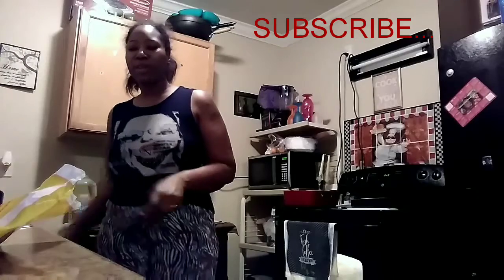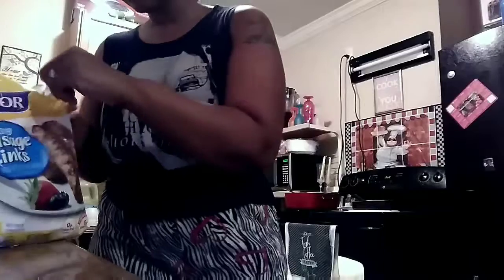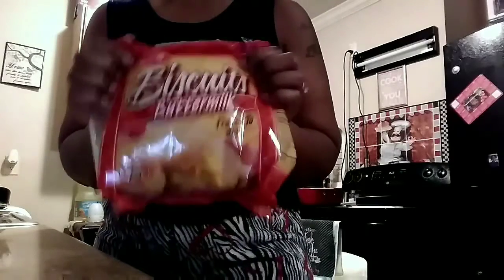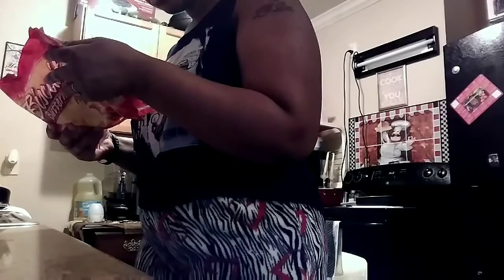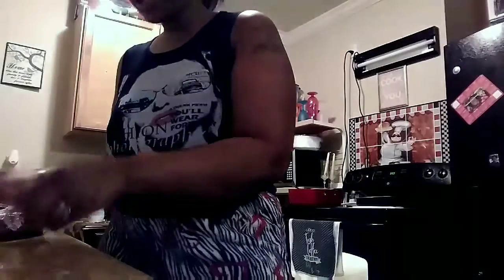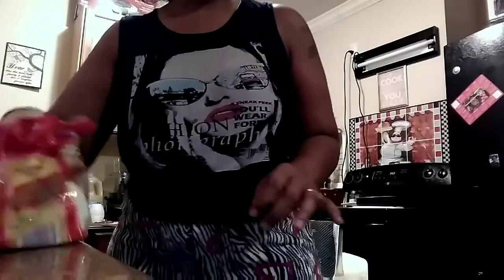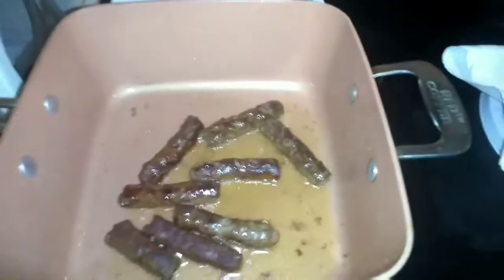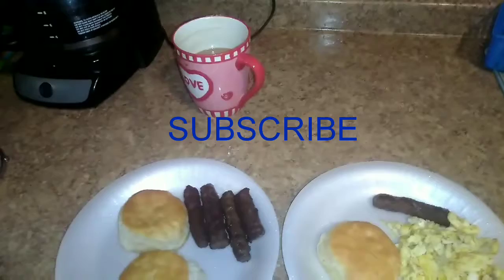A TYPICAL SATURDAY MORNING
Hey guys and gals welcome back to another video..my Saturdays usually start off like this let's make some breakfast...